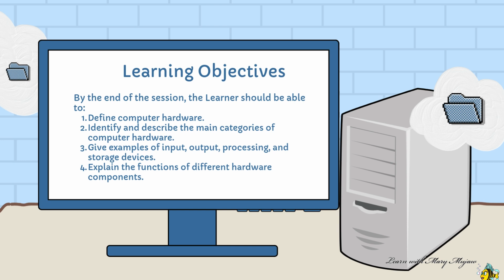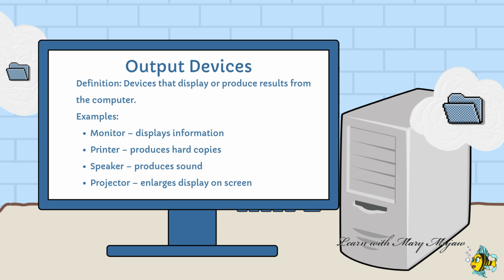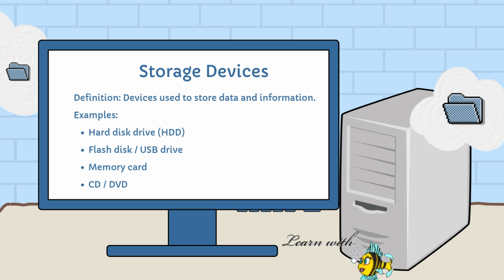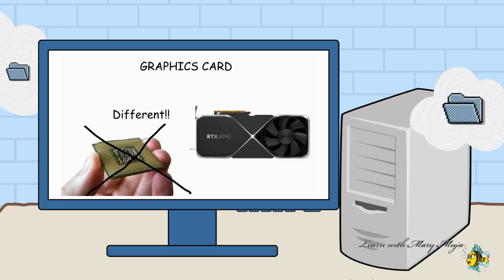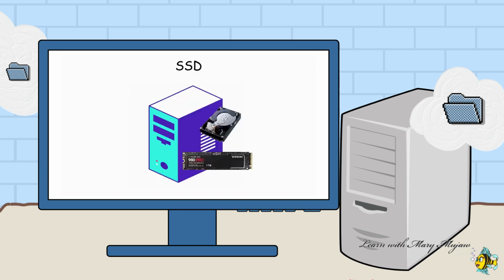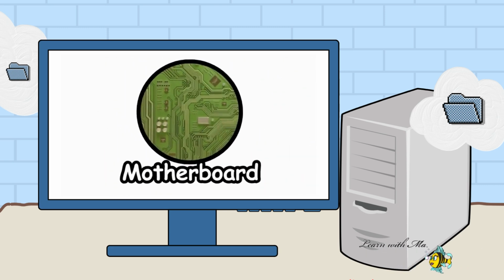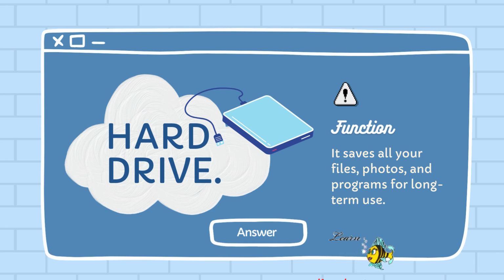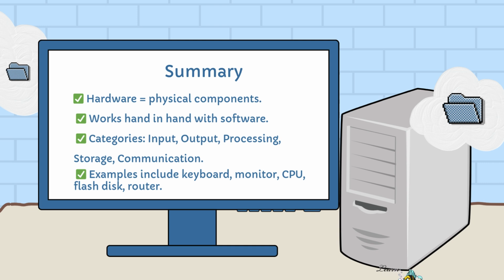Computer Hardware Basics for Students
Welcome to Today’s Computer Studies Lesson!
In this video, we explore Computer Hardware in a simple and clear way—perfect for students, teachers, and anyone learning the basics of computers.

 What computer hardware is
 The main categories of hardware:

Input Devices

Output Devices

Storage Devices

Processing Devices

Communication Devices

I use easy examples to help you understand how each part works and where it is used in a computer system.